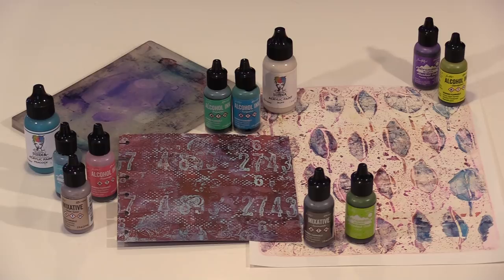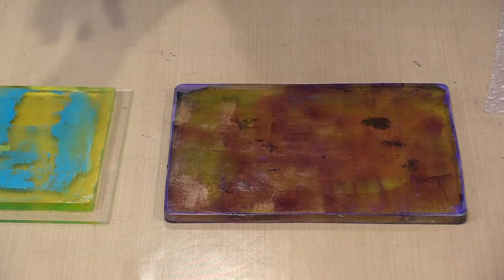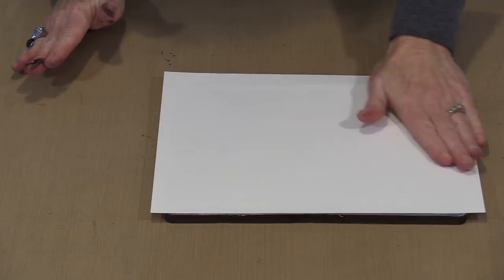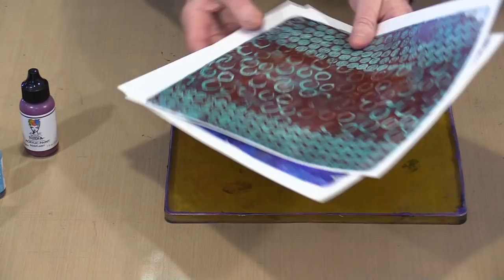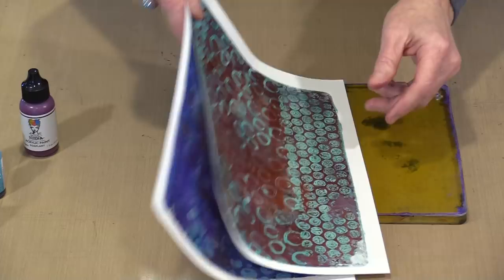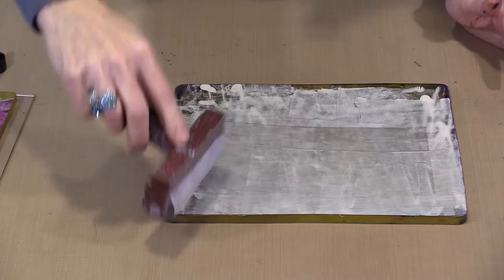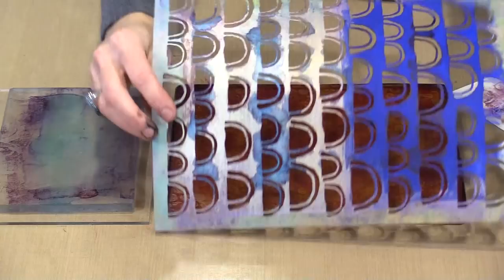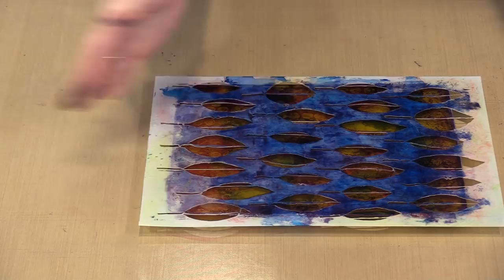Print Magic: Alcohol Inks & Gel Press by Joggles.com